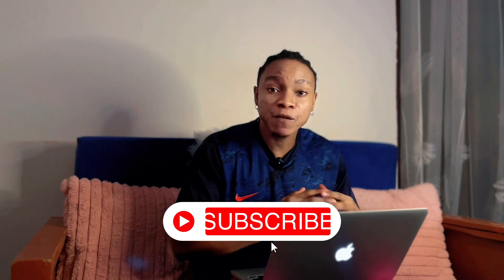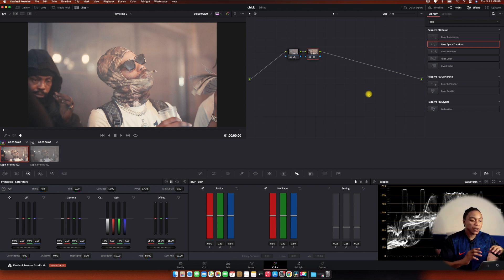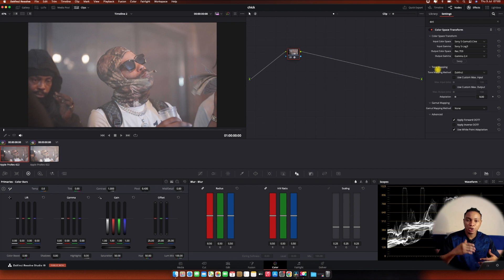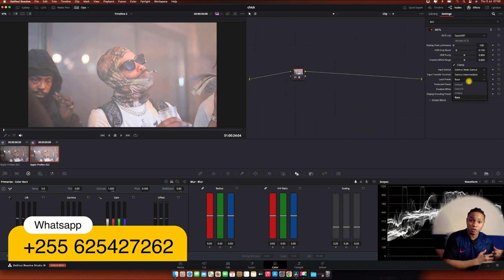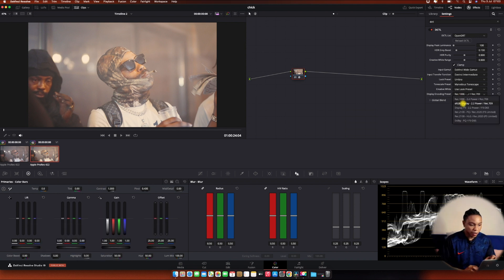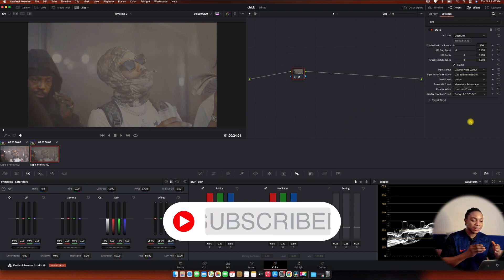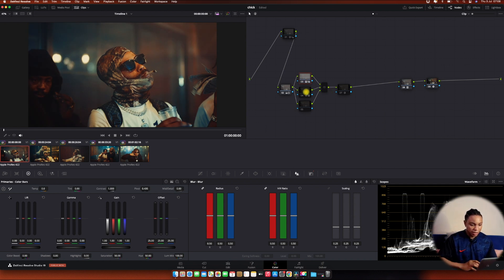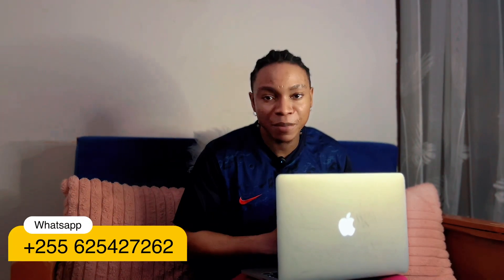How This One Step Changed My Entire Grading Workflow | DaVinci Resolve 19 Tutorial.